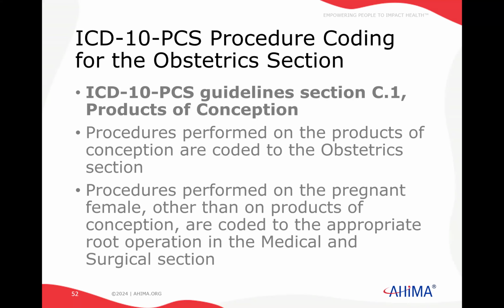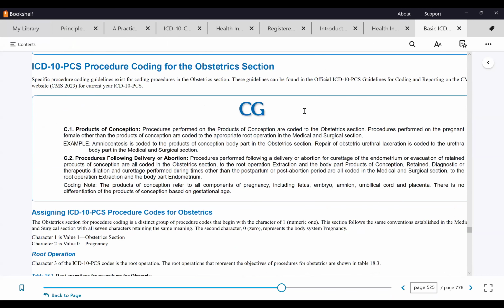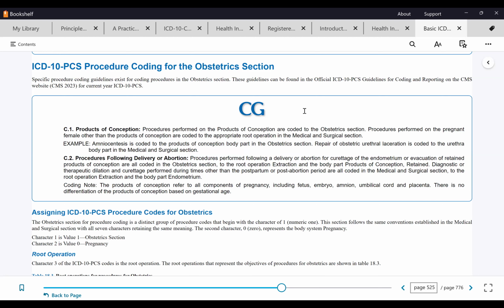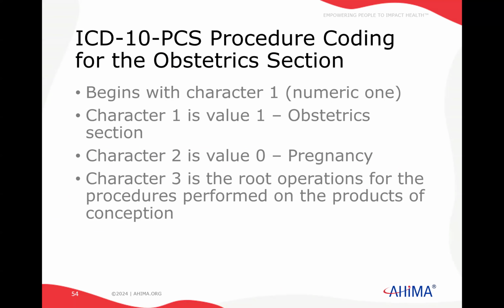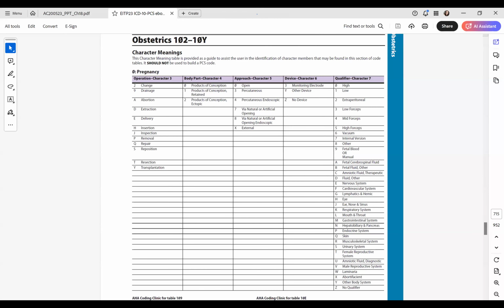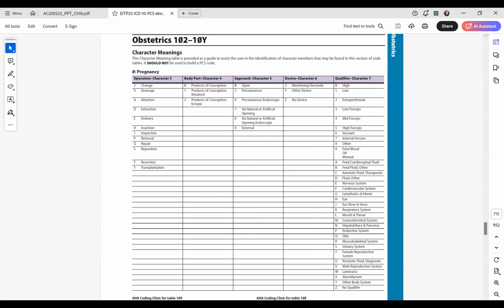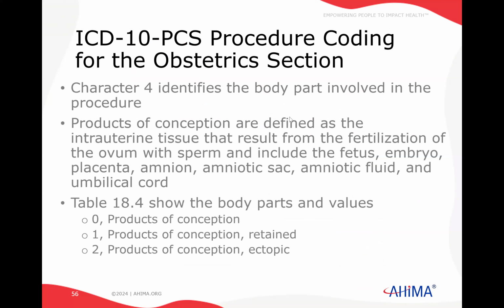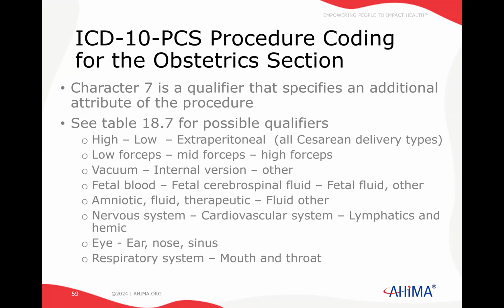HIM 271 CH 18 VIDEO LECTURE